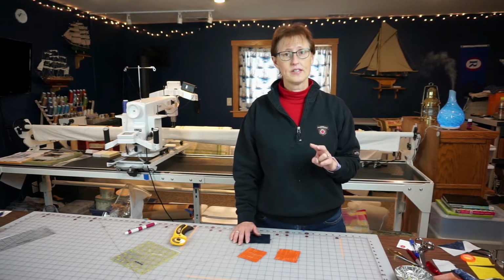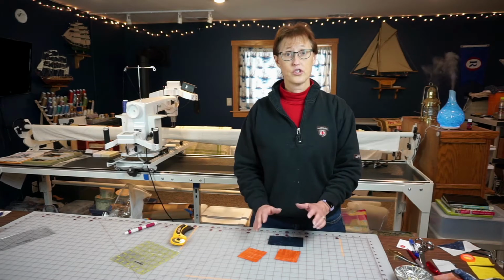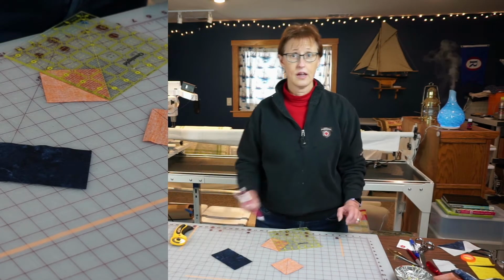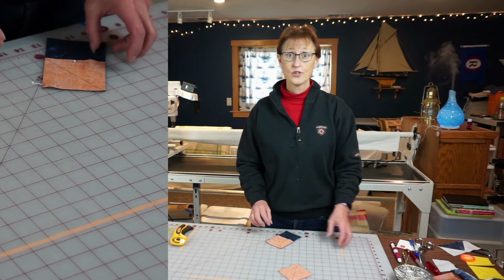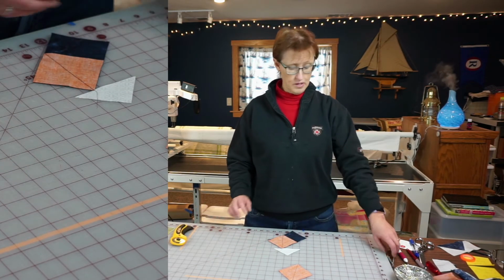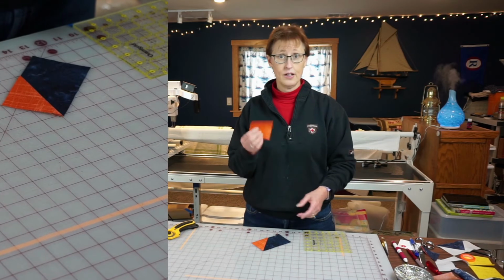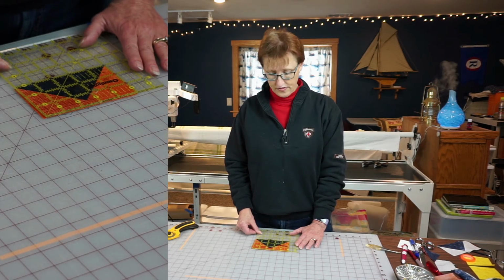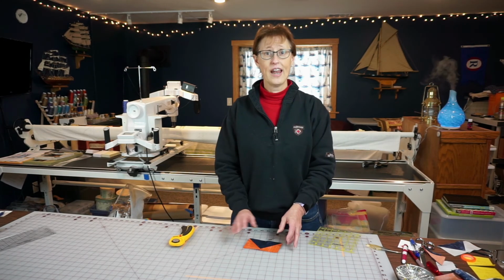Flying Geese - Need Just One?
Do you only need a couple of Flying Geese blocks, want to use scraps and not have all of them identical?  Discover how to to make a single Flying Geese block.